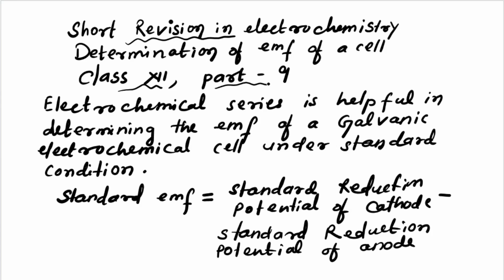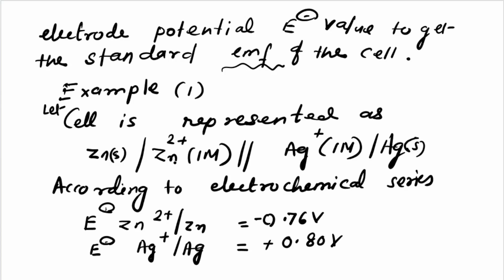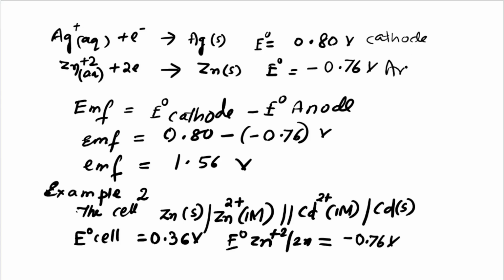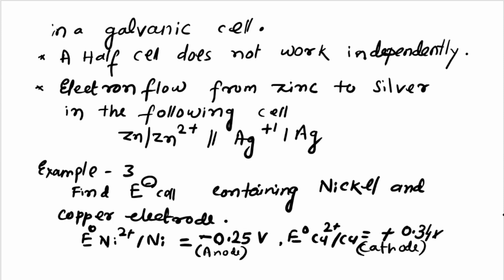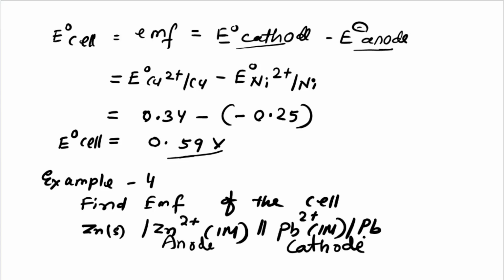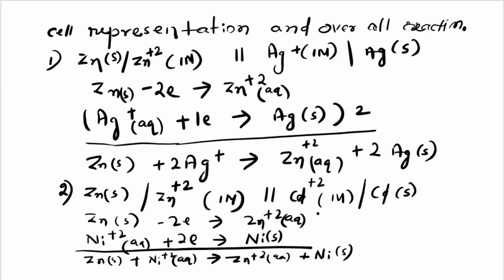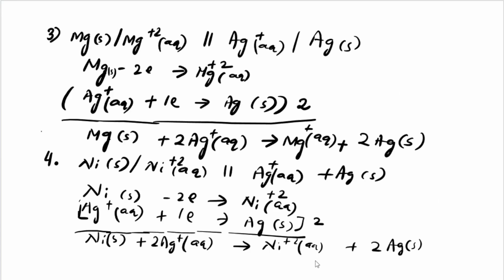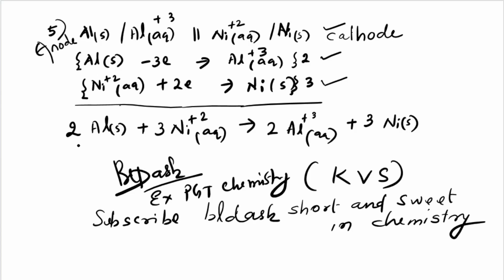SHORT REVISION IN ELECTROCHEMISTRY.CALCULATION OF EMF.CLASS XII.PART-9. B.LDASH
THANKS FOR WATHING MY VIDEO.
                                            BLDASH,EX PGT CHEMISTRY.